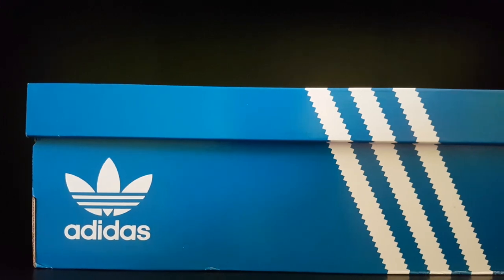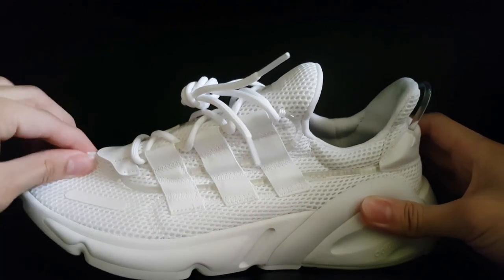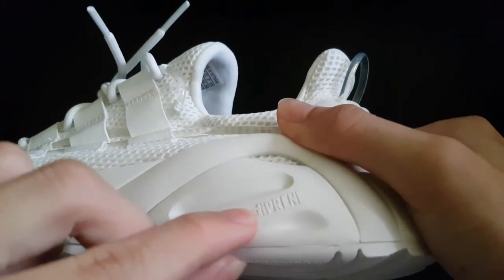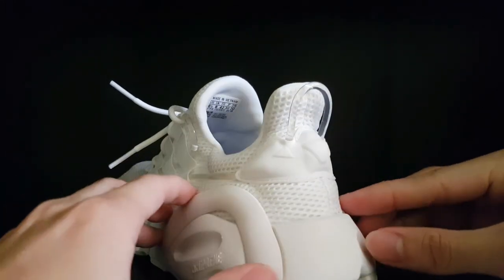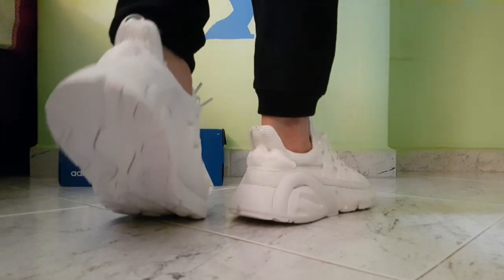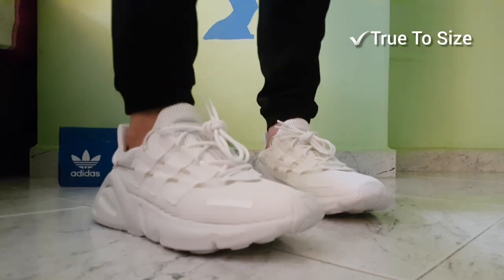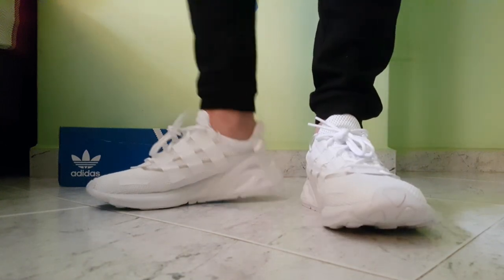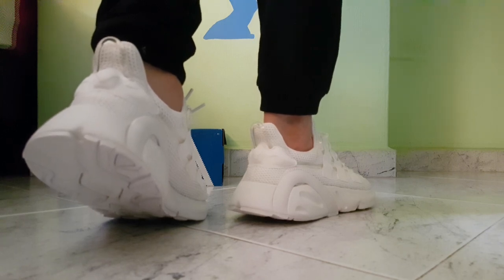Adidas LXCON - HONEST Sneaker Review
Looking to get a pair of the popular Adidas LXCON? Here's an HONEST review to help you decide if this sneaker is right for you!

In this video, I give my honest, no bs opinion on the Adidas LXCON.

I'll start by breaking down the key features of this sneaker including the upper, midsole, sneaker collar and lace cage.

Along the way, I'll discuss the comfort of this sneaker based on the key features mentioned.

Next, you'll get to see the style of these sneakers as I put them on feet.

Following that, I'll also be discussing the sizing guide to help you make the right size choice if you're getting a pair online.

Last but not least, I recommend some of the best places to buy the Adidas LXCON for the LOWEST Possible Price!

Check the average price and see more colourways (Amazon Link)

For a more in-depth review, check out my full written review

If you're interested in checking out more sneaker reviews and guides, feel free to visit my sneaker blog HonestSoles.com to see more of my work!

Musician: Rook1e